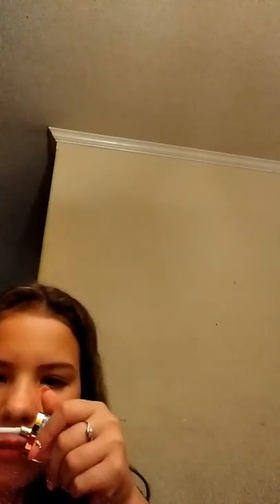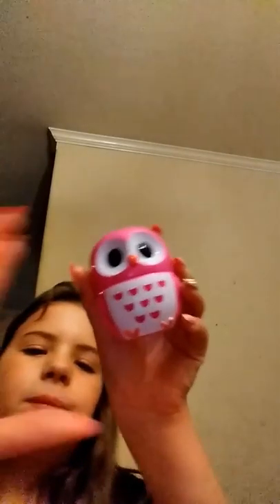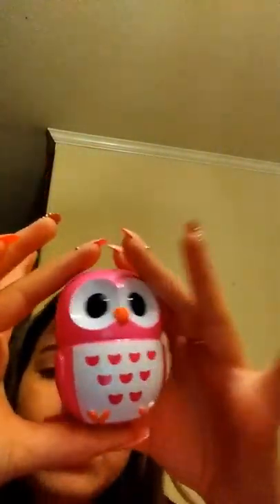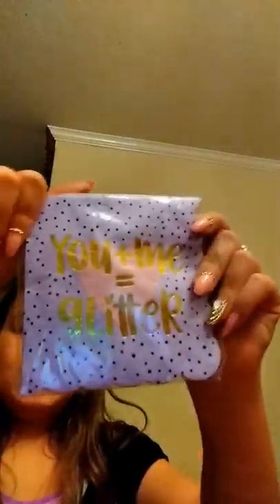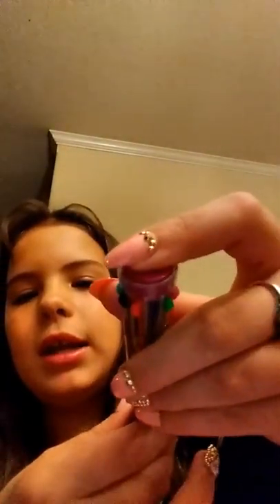October 12, 2018